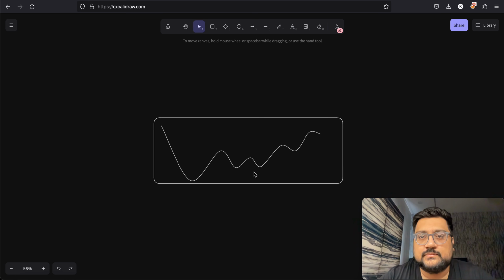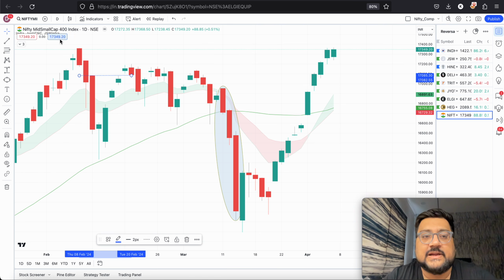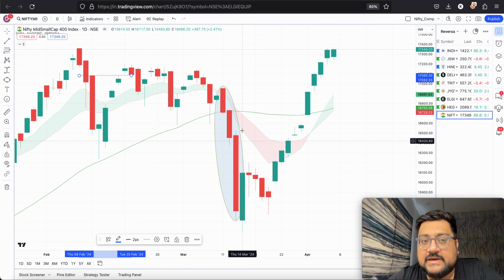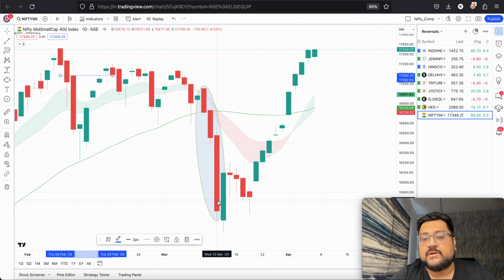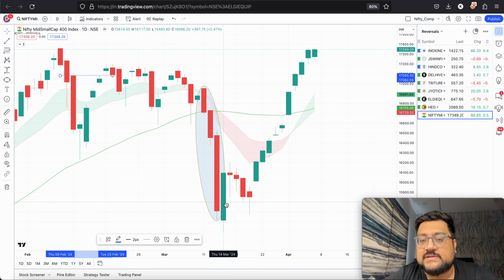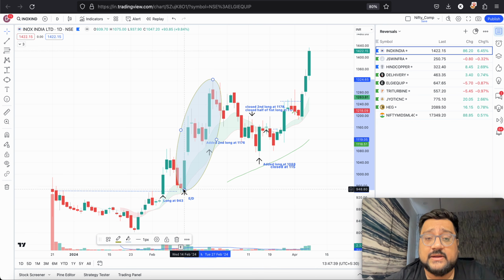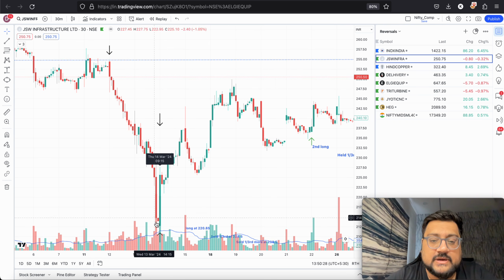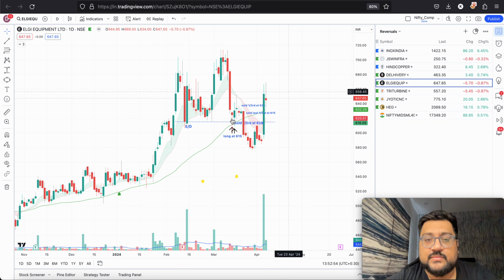How to Trade Stock Reversals ? | Davinder Khurana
Stock Reversals - why do they happen and How to Trade them ?

Foundation session on stock reversal trading.